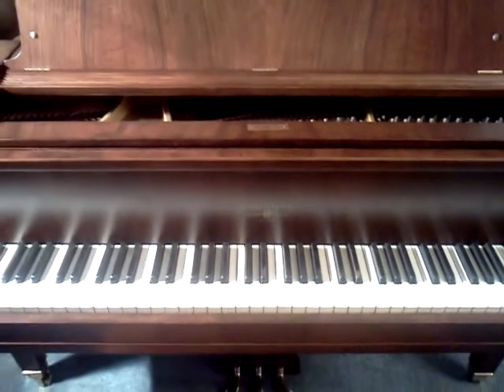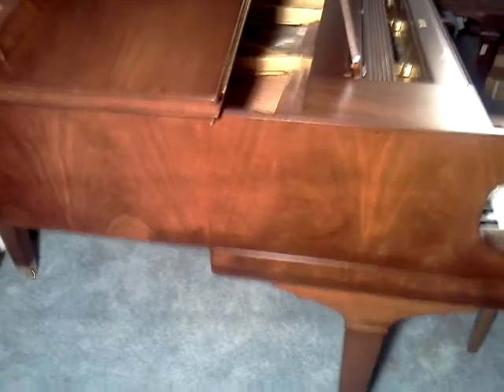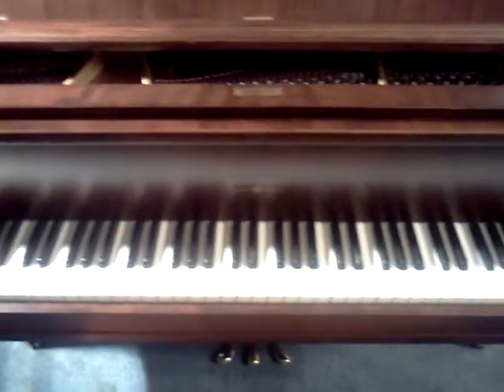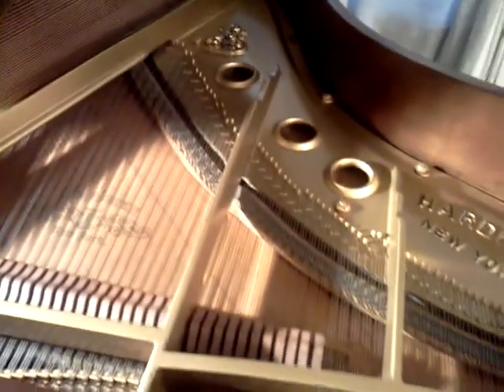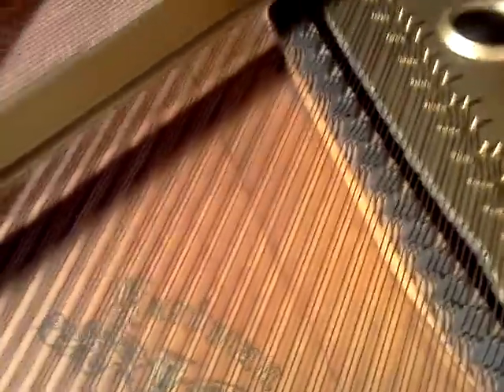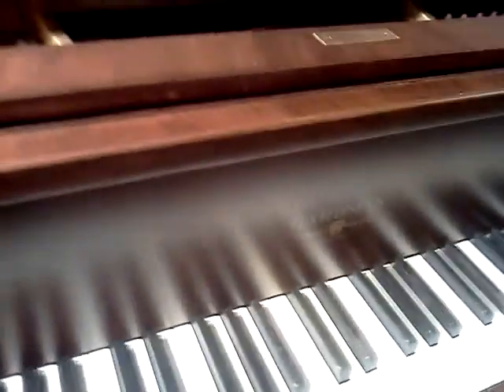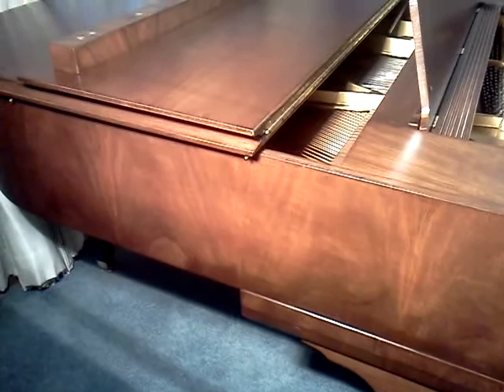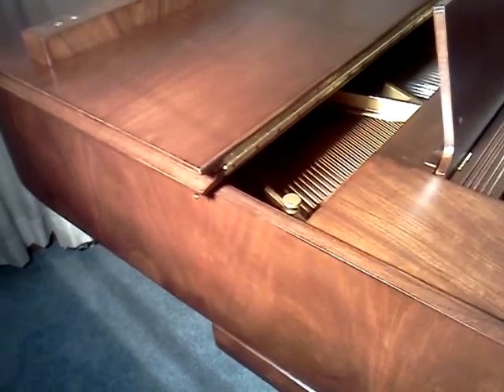1924 Hardman Baby Grand Piano Part 2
Very rough video showing the recently completed Hardman.  Piano still lacks tuning.  This will be done shortly and I will add a clip of it being played.